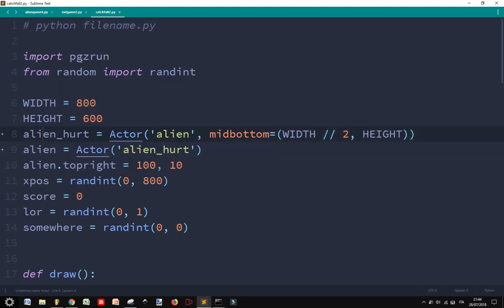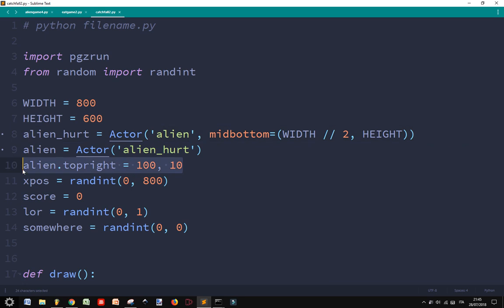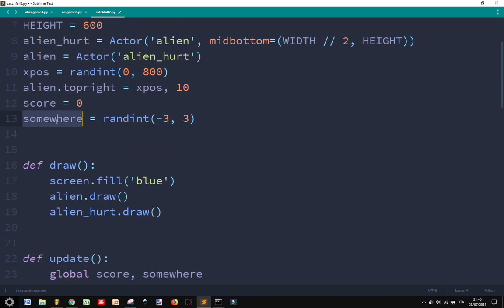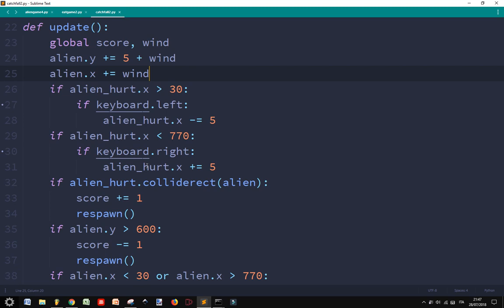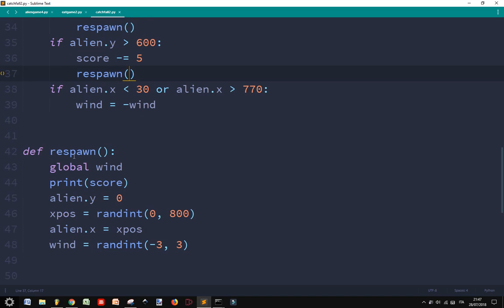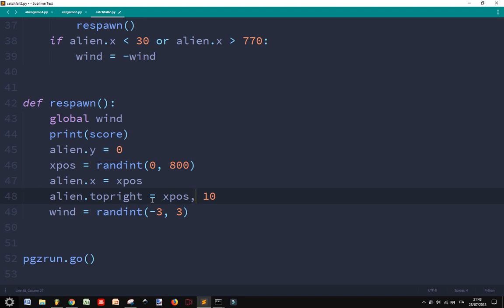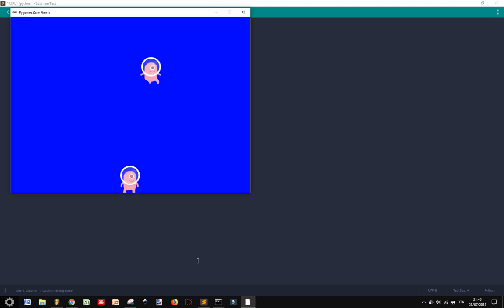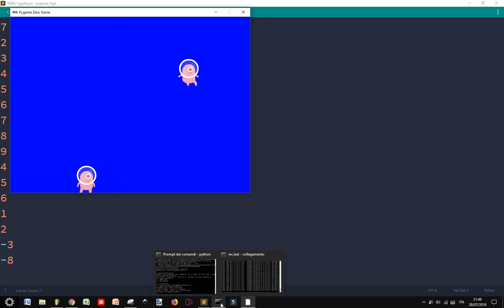Alien Fall - Pygame zero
Example of game with Pygame zero